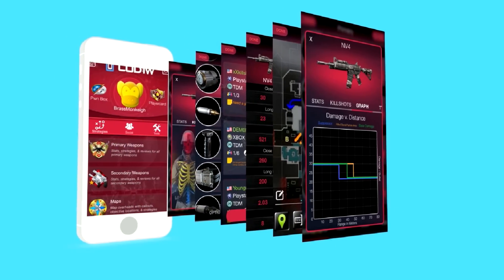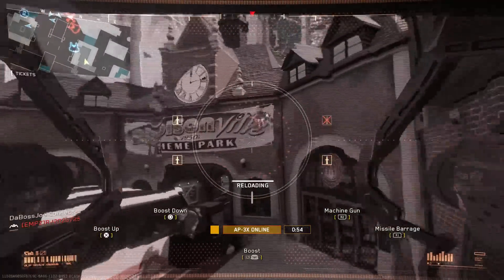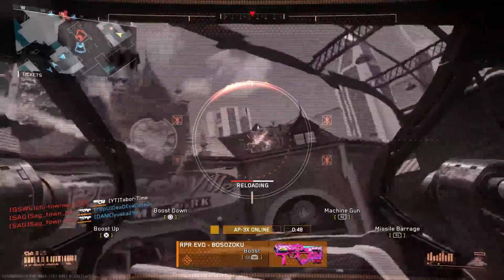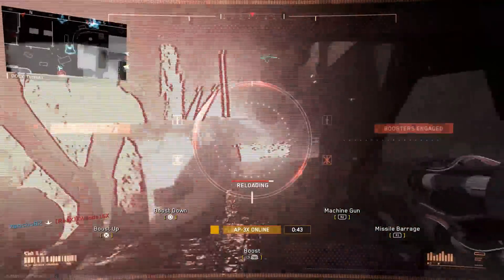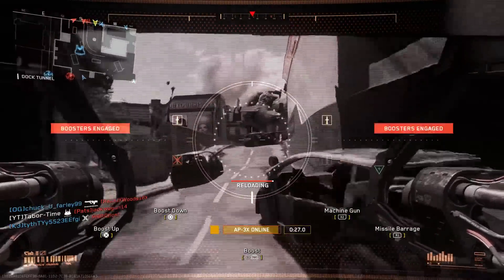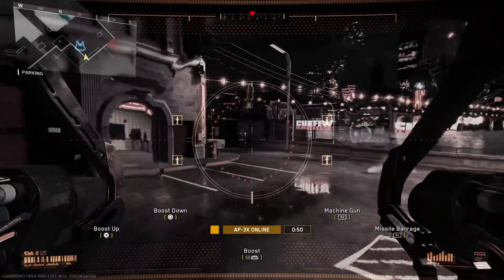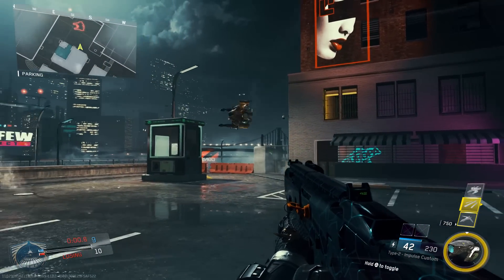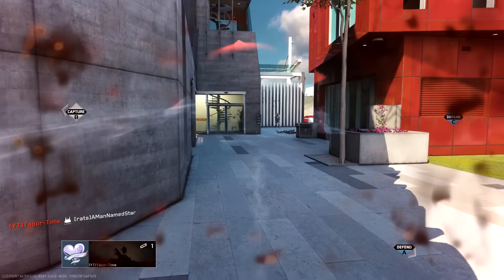Hidden Scorestreak Ability - How To Barrel Roll With The AP-3X (APEX Barrel Roll)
I'm sure some of you may have seen the official Call of Duty trailer for the first DLC pack.  In it, they used the AP-3X to spin around in a barrel roll type maneuver.  If you've ever piloted this streak before, you'll notice that there's no on screen instructions as to how to perform the evasive maneuver.  I cover this "hidden" ability in this video.

SPECIAL VIDEO CREDITS
★AManNamedStar